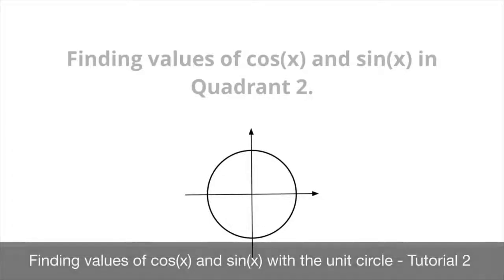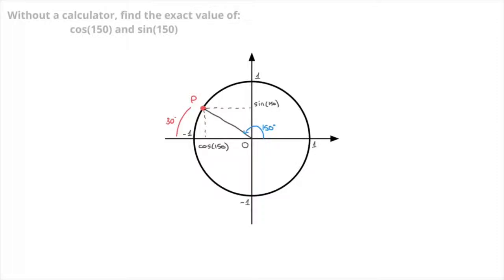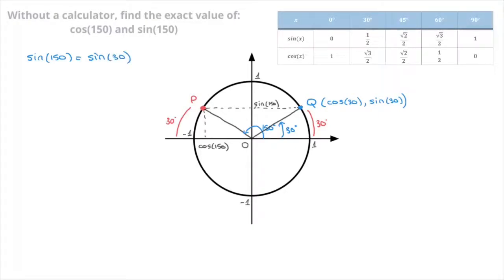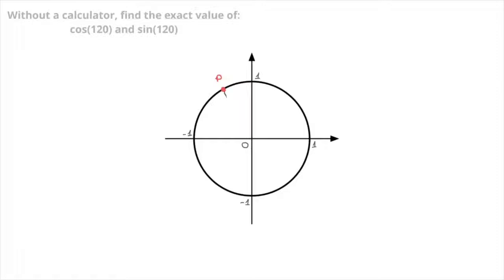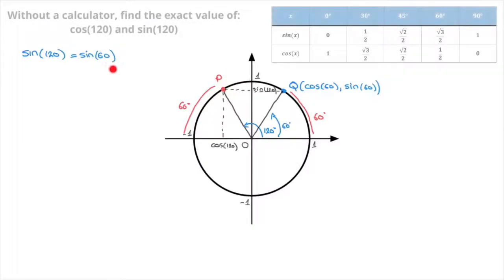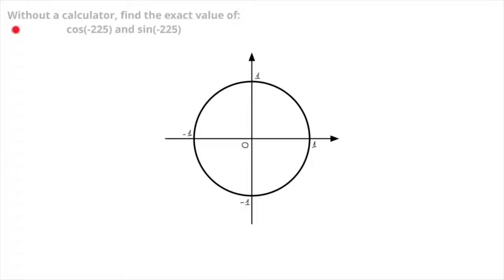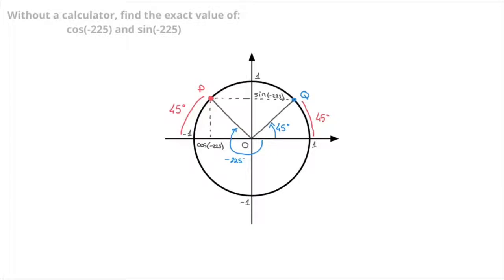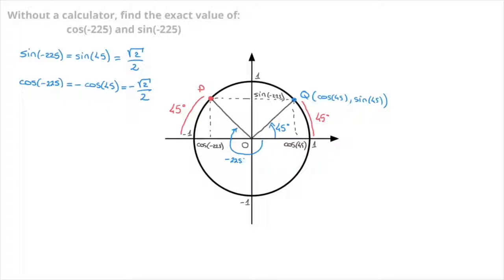Finding values of cos(x) and sin(x) with the unit circle - In Second Quadrant - Tutorial 2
Using the unit circle we learn how to find values of cos(x) and sin(x), cosine and sine, of angles in the second quadrant of the unit circle, so angles between 90 and 180 degrees. For such angles we reflect the point on the unit circle across the y axis and compare it to its equivalent point in the first quadrant.